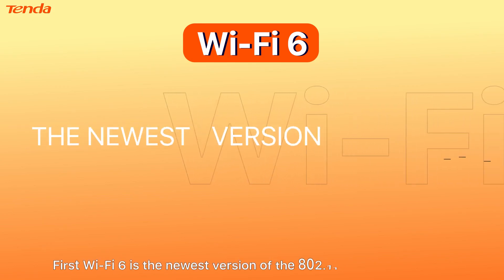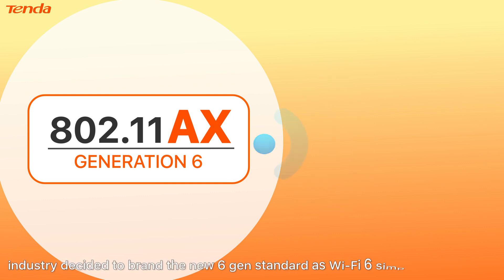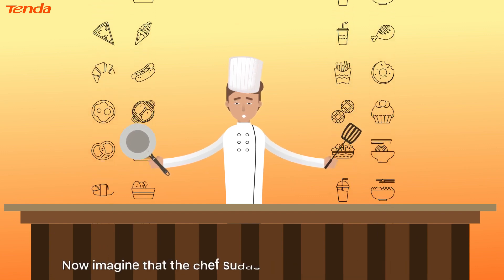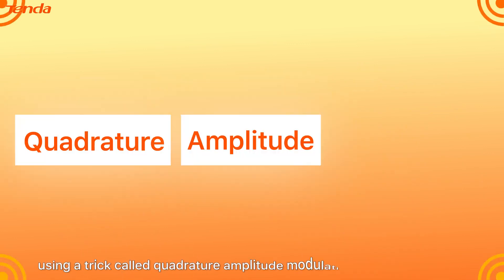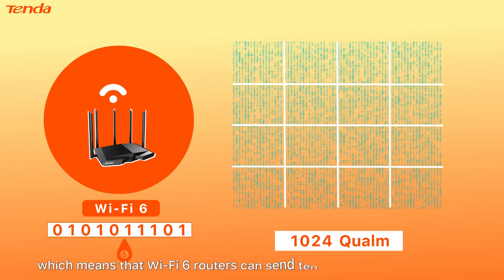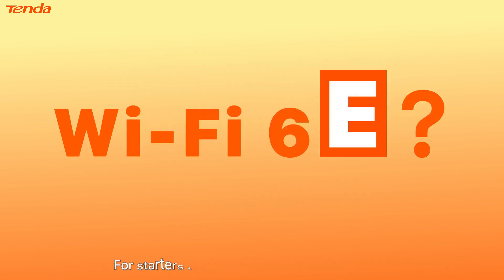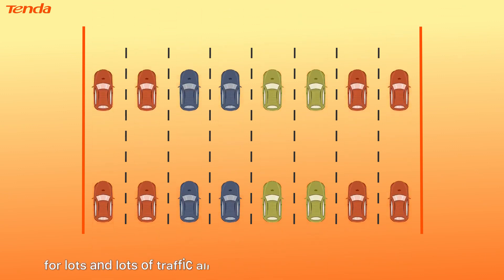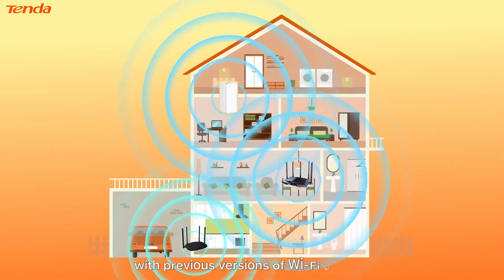Wi-Fi 5 vs. Wi-Fi 6 vs. Wi-Fi 6E: Which router should you pick?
Wi-Fi 6E Makes a Difference
1. More capacity in the 6 GHz band, which solves connection and congestion issues.🆗
2. Wider channels, up to 160 MHz, are ideal for 4K/8k video and AR/VR games.🛩🛬✈️
3. Less interference because only 6E-capable devices can use the band.🔐